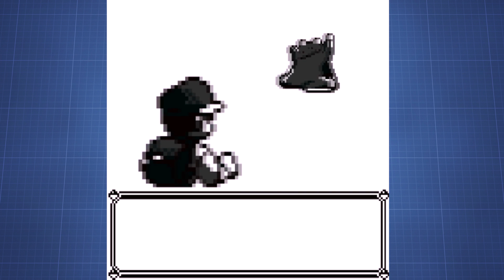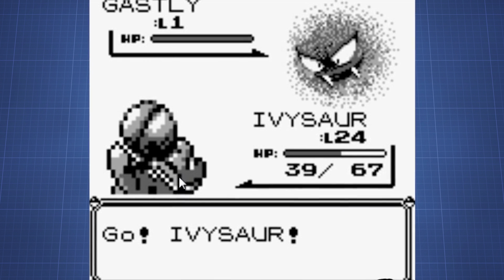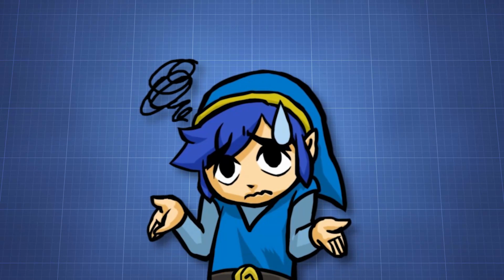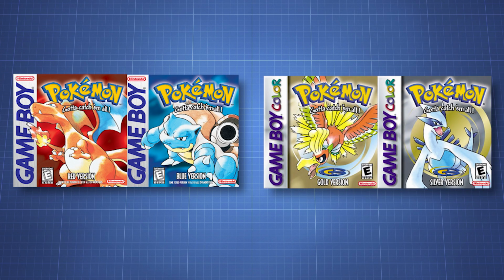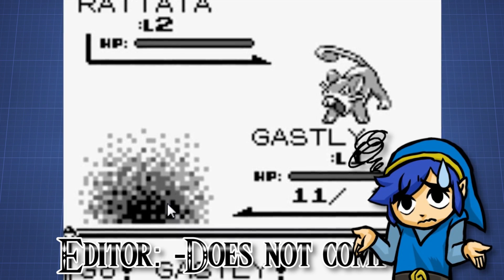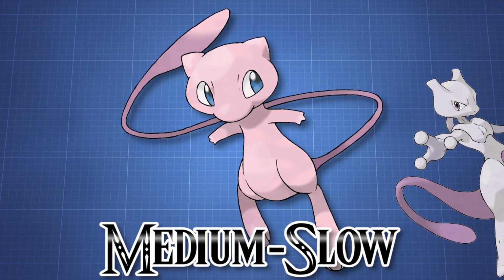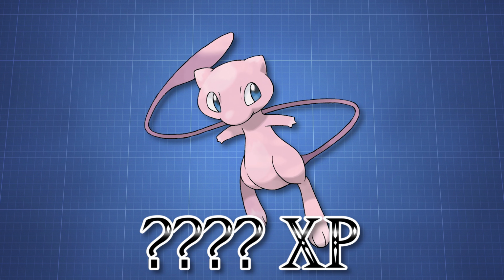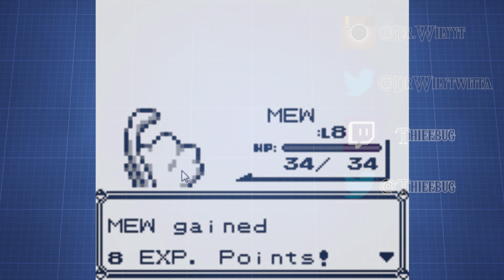ANY Pokemon INSTANTLY To LEVEL 100... (Pokemon Red Glitch)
Today we are going to look at beta easter eggs, secrets, mysteries, features, pokemon, trainers, towns, types and objects from pokemon red and blue the first gen of pokemon games for the nintendo gameboy. they removed things like trainers, animations from the elite four, certain characters, a town and more. We get to these hidden gems by using glitches, hacks, cheats and looking through the files. All this time red battled his way through the gyms and fought hard to defeat his rival gary, but in the end things were missing and today we will show you them! We started thinking about the franchise again when pokemon sun and moon got released on the 3ds and with e3 coming, the nintendo switch doing so well with pokemon let’s go and a possible pokemon switch, we wanted to take a look at the original. So let's analyse this all and discuss it!